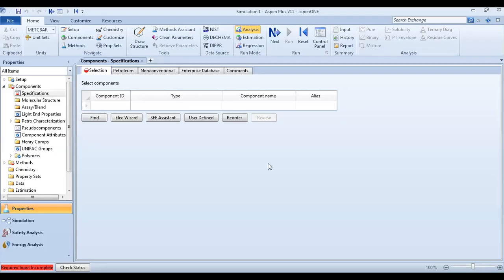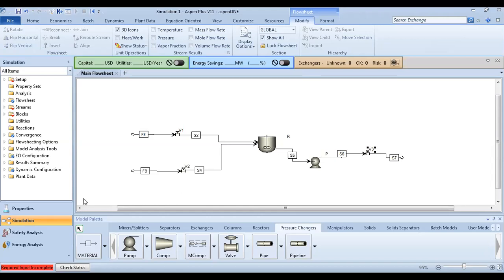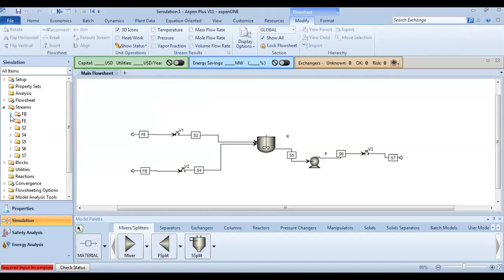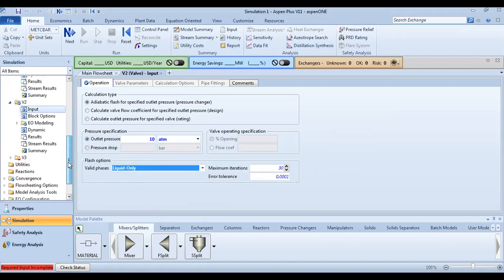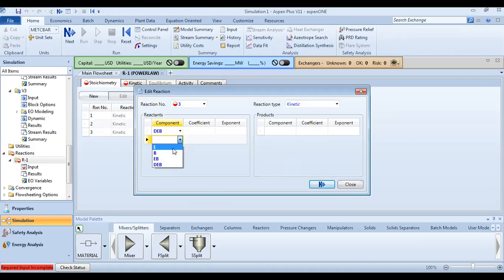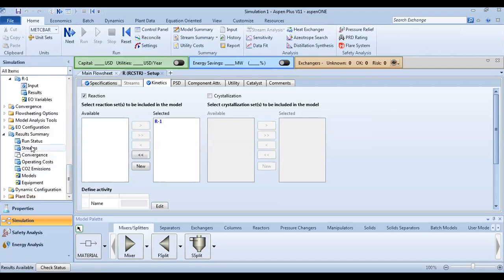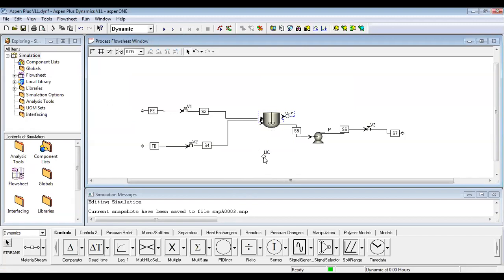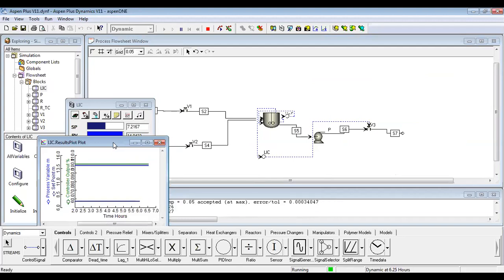CSTR in Steady and Dynamic in Aspen Plus Production of Ethyl Benzene انتاج الاثيل بانزين في الدانيمك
continuous stirred-tank reactor (CSTR) ASPEN PLUS&STEADY STATE &DYNAMIC MODE &PRODUCTION OF ETHYLBENZENE
انتاج الاثيل بانزين باستخدام اسبن بلص في حاله السكون والمتحركة بالنسبه للزمن  باستخدام مفاعل التحريك المستمر